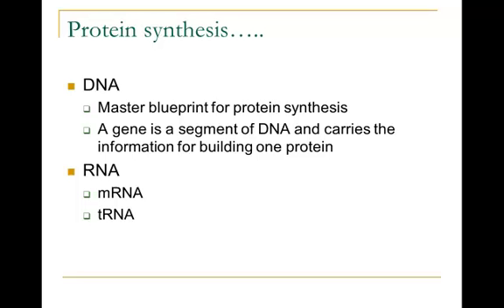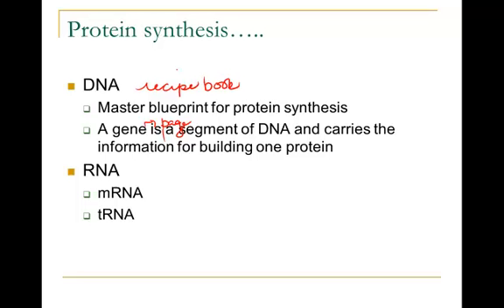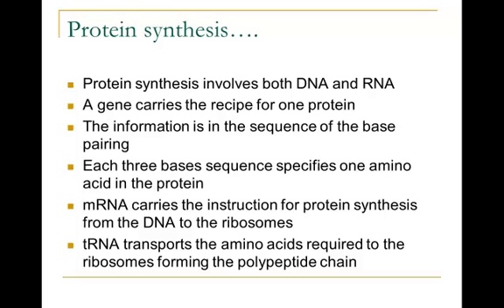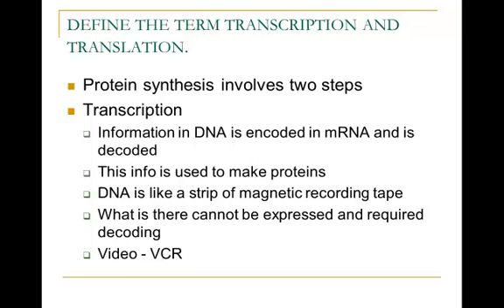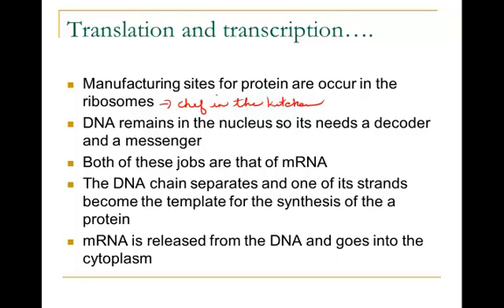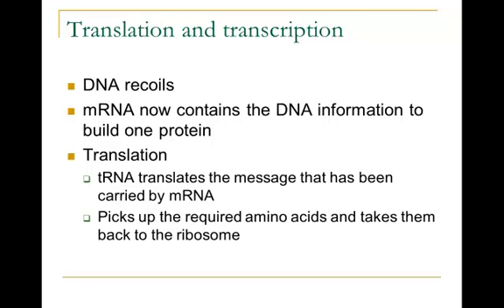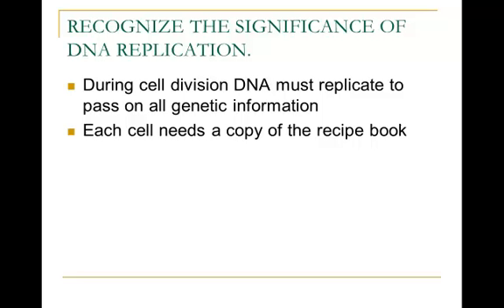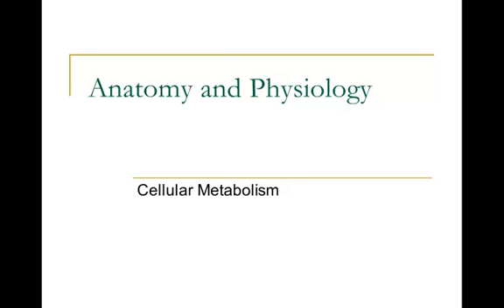ANAT 1500 CELLULAR METABOLISM CC6